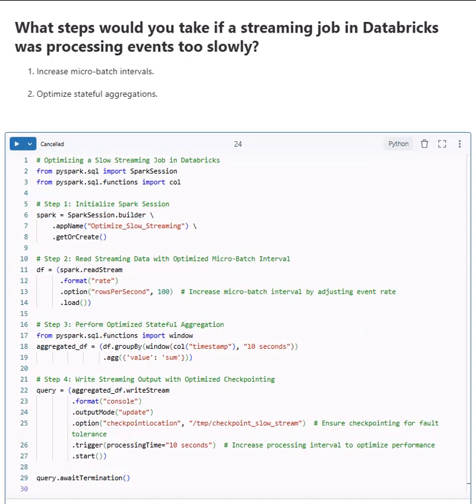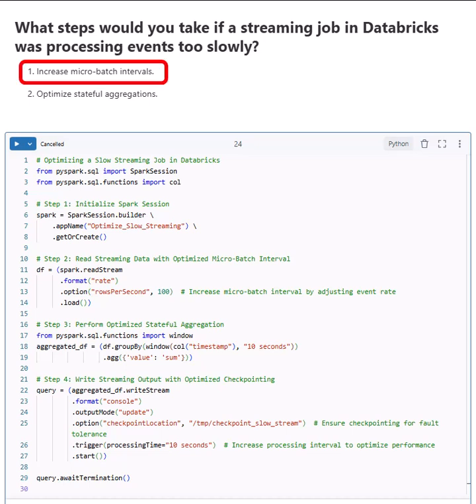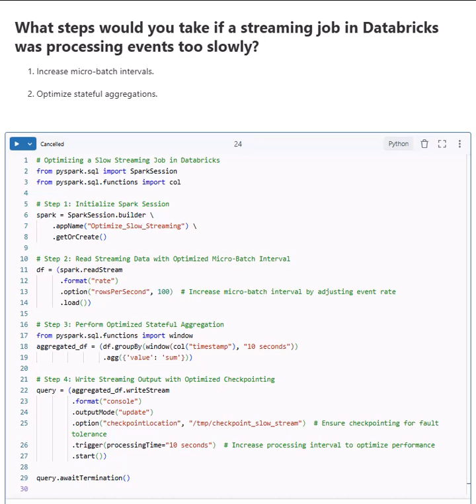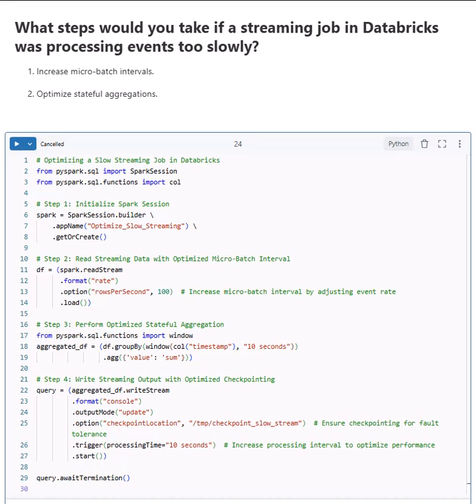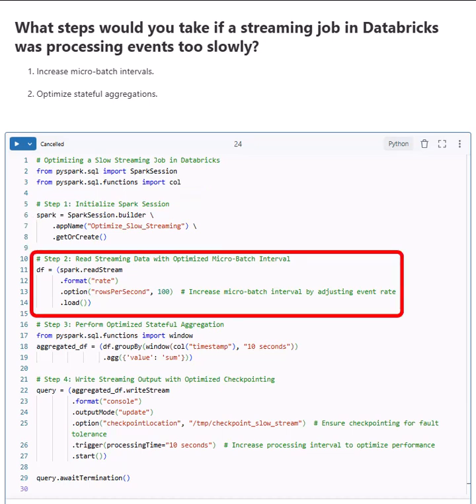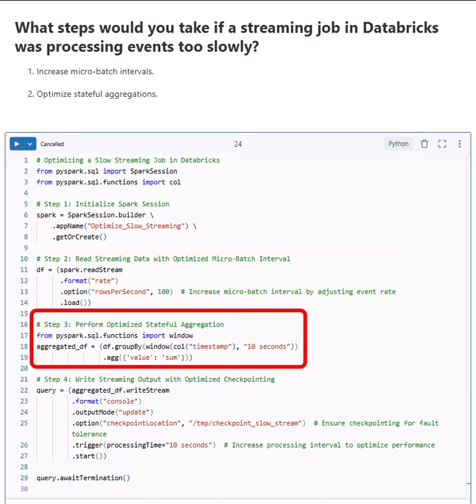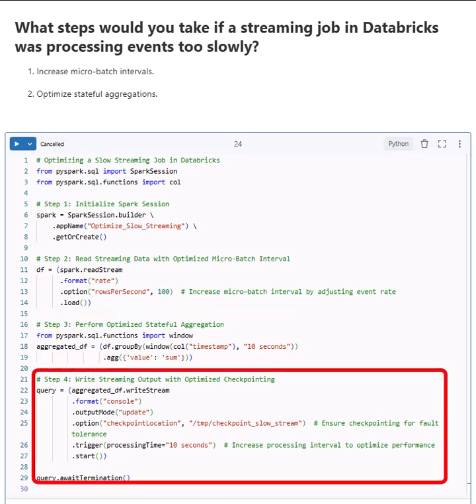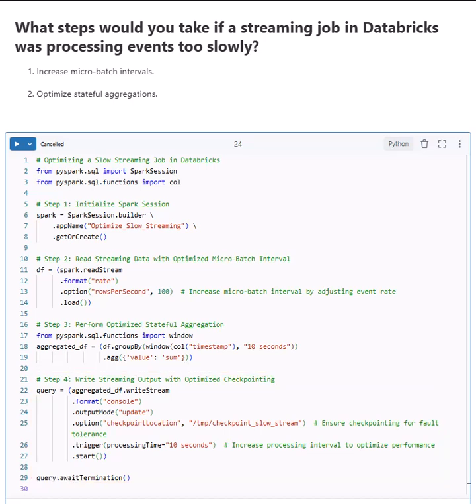Databricks Interview Question: How do you optimize a slow streaming job in Databricks?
Today, we’re covering another important Databricks interview question:

What steps would you take if a streaming job in Databricks was processing events too slowly?

"The answer? You can optimize performance by:

✅ Increasing micro-batch intervals
✅ Optimizing stateful aggregations

Let’s break it down step by step!

In a real-world scenario, slow streaming jobs can cause delays, high latency, and memory bottlenecks. But don’t worry! We can tune them with the right optimizations.

Now, let's dive into some PySpark code to see how we can speed up a slow streaming job!

# Step 1: Initialize Spark Session
from pyspark.sql import SparkSession
from pyspark.sql.functions import col

spark = SparkSession.builder \
    .appName("Optimize_Slow_Streaming") \
    .getOrCreate()

# Step 2: Read Streaming Data with Optimized Micro-Batch Interval
df = (spark.readStream
      .format("rate")
      .option("rowsPerSecond", 100)  # Increase micro-batch interval by adjusting event rate
      .load())

# Step 3: Perform Optimized Stateful Aggregation
from pyspark.sql.functions import window
aggregated_df = (df.groupBy(window(col("timestamp"), "10 seconds"))
                 .agg({'value': 'sum'}))

# Step 4: Write Streaming Output with Optimized Checkpointing
query = (aggregated_df.writeStream
         .format("console")
         .outputMode("update")
         .option("checkpointLocation", "/tmp/checkpoint_slow_stream")  # Ensure checkpointing for fault tolerance
         .trigger(processingTime="10 seconds")  # Increase processing interval to optimize performance
         .start())

query.awaitTermination()

Now, let’s break this down :

📌 Step 1: We start a Spark session to process streaming data.

📌 Step 2: We read streaming data from a rate source, simulating an event stream.

Here, we set rowsPerSecond to 100. This controls how often new events are processed, effectively increasing the micro-batch interval.

📌 Step 3: We optimize stateful aggregations by using window functions.
We group events into 10-second windows and calculate the sum of values.

📌 Step 4: We write the streaming output to the console.
Checkpointing is enabled to ensure fault tolerance.
We set processingTime to 10 seconds, helping Databricks batch events efficiently and reduce overhead.